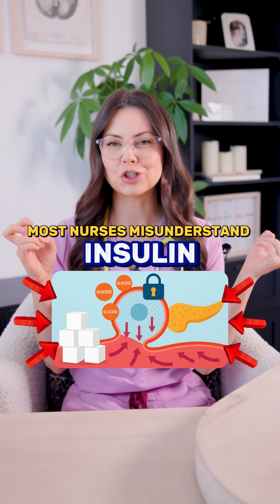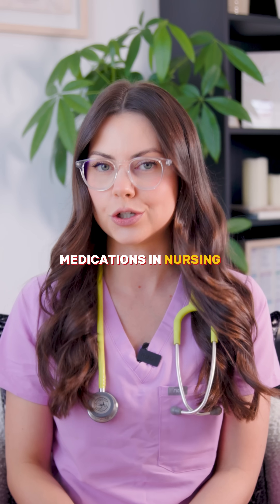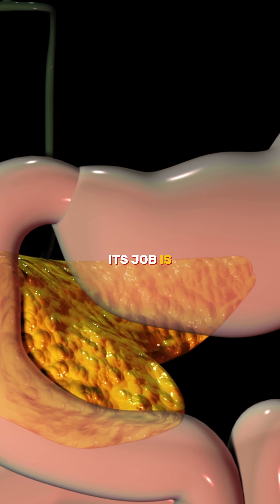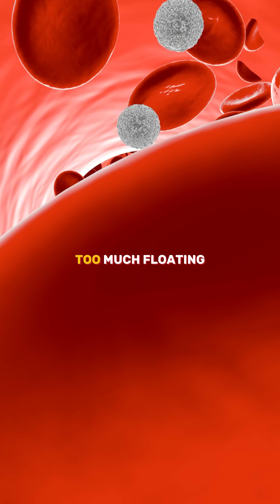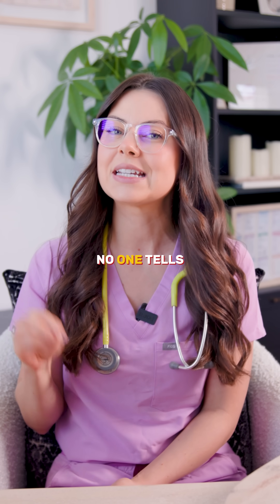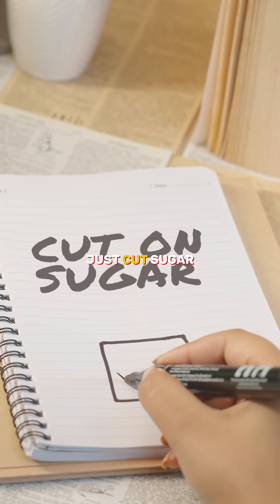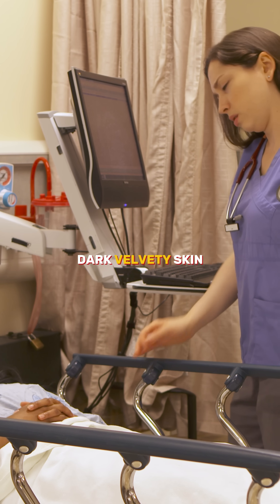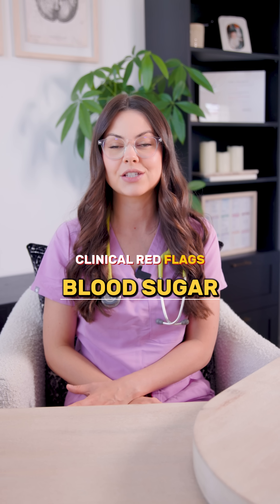Insulin Resistance: The Early Signs Nurses Must Know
Comment “BLOOD SUGAR” on Instagram @yournursingeducator

And I’ll send you my cheat sheet with insulin basics and red flags to watch for in clinicals 🧠

Still saying “cut sugar” without understanding insulin

Insulin moves glucose into cells

Without it, glucose just floats and causes damage

Too much sugar? Hyperglycemia

Too much insulin? Hypoglycemia 🍬

Spike-crash cycles lead to insulin resistance

That’s the start of type 2 diabetes

Fix it by:

• Eating more fiber
• Balancing protein and fat
• Spacing out meals
• Watching for hidden sugars in drinks and snacks 🍽️

Watch for these signs in your patients:

Fatigue, central weight gain, skin changes, increased hunger

They’ll say “I crash after meals”

That’s your cue to educate, not just medicate 🚨

📌 Save this for NCLEX prep

📩 More free guides in the bio